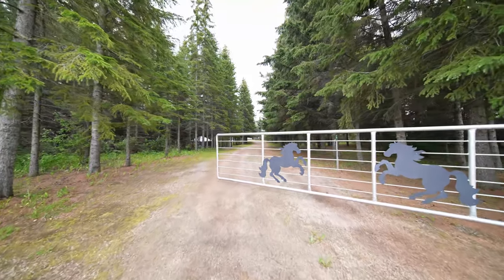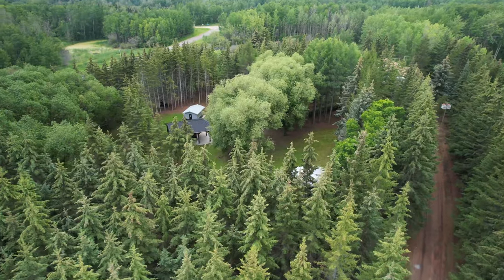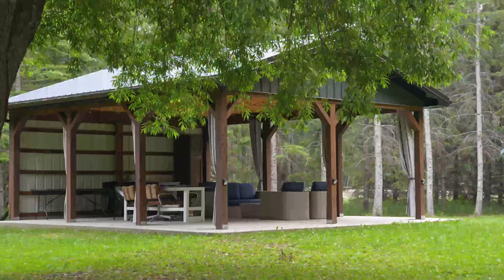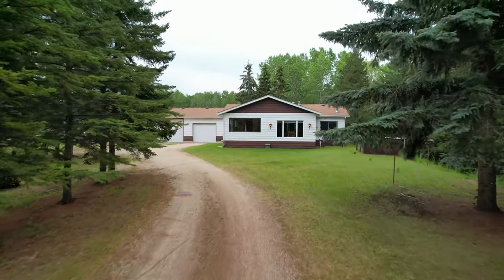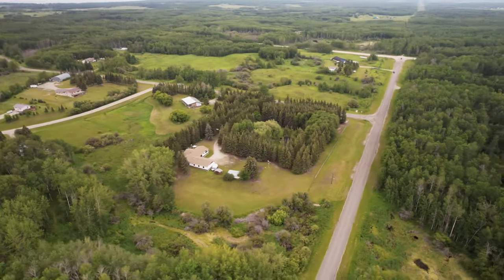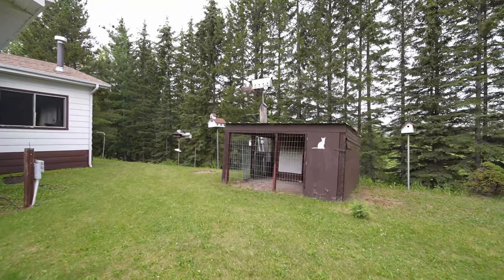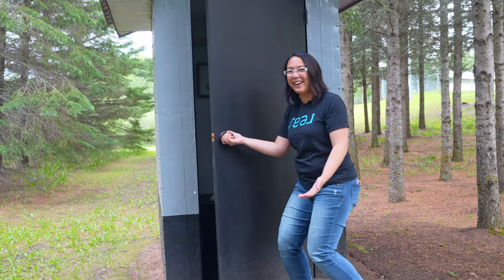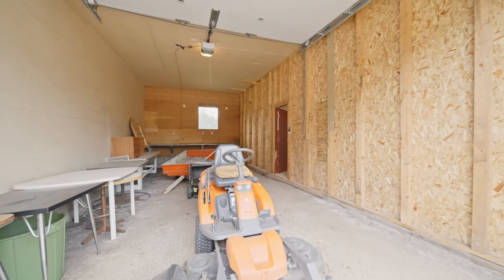BUY HERE - This AMAZING 4.13acres +500Trees w/ Great Features! OPPORTUNITY AWAITS in Alberta Beach!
Sold !!!
Have you seen the outhouse?!

Looking for a quick getaway spot from the city, investment potential, space to grow and live? This is it in Alberta Beach! Melody Wilson, Edmonton realtor powered by Real Broker takes you virtually through this great for sale acreage and home.

Getaway from the city or have a spot to entertain guests - this gorgeous 4.13 immaculately landscaped property has so many unique features.

Start with the 20' yurt that sits on the property surrounded by trees in an opening that can host RVs, tents, a large gazebo close by that you can host events, weddings or family reunions. This property is extremely private with over 500 trees planted by the original owners.

The mobile located on the property is retro and very well taken care of with 2 bedrooms, newer shingles large sitting area and kitchen it gives more living space. Triple OVERSIZED garage is attached to the mobile, the garage has a large hoist and is also fully covered RV parking.

There's a barrel hoist, instagrammable outhouse, garden and tool shed and 4 water hydrants throughout the property to water your fruit trees and maintain the property. There's also a deer proof garden. Only 38 minutes west of Edmonton you can enjoy for a quick break and 5 min from Alberta Beach.

Melody Wilson is an Edmonton Realtor® powered by Real Broker and a happily married Mom to 3 great kids! Melody and her gang like to explore Edmonton, always checking out current events, festivals, museums, playgrounds, and restaurants! (Check out our Edmonton food blog!) Melody loves all things Edmonton, including the real estate market - she's been a realtor basically all her life, growing up in the industry and officially licensed since 2009 (loving it so much it's her full time job) and is thankful to work with great clients when buying or selling in Edmonton! In the past 5 years she's helped over 400 families buy and sell in Edmonton and area.